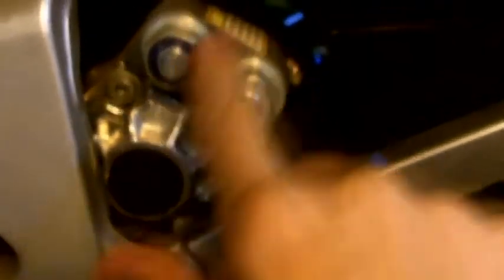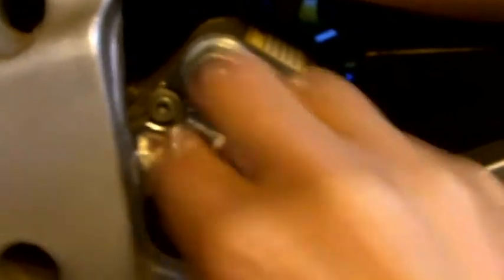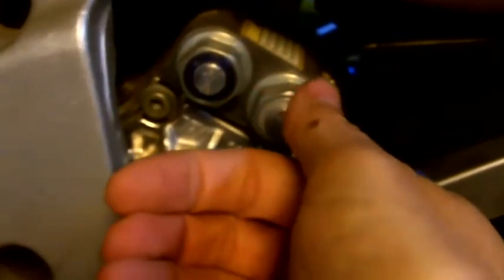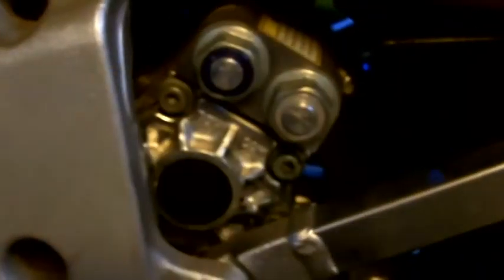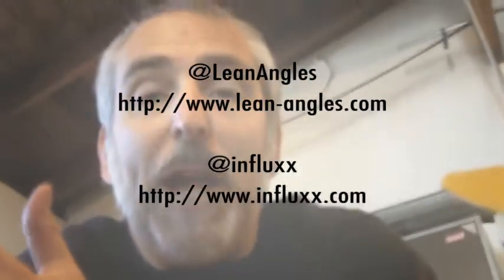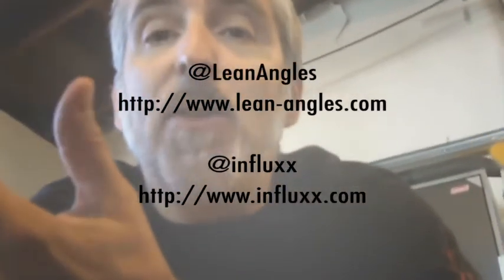NaVloPoMo2011 - Day 4 - Suspension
Continuing my month long exploration of all things two-wheels. Motorcycles!

Discussing the components and properties of suspension. Forks, springs, damping, rebound and compression. Lovely stuff. Boing!